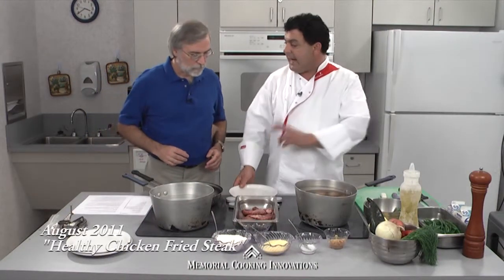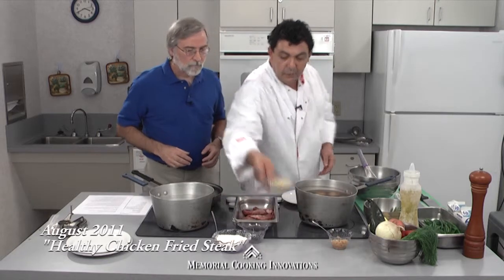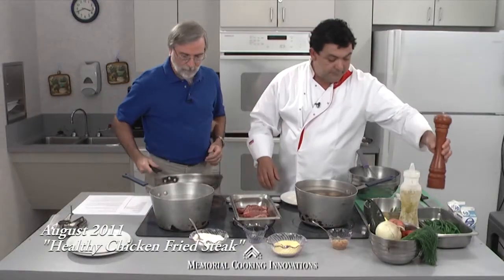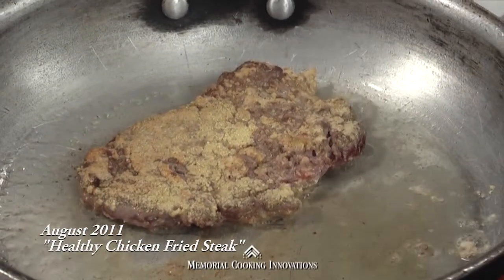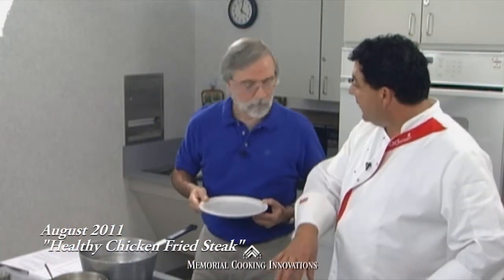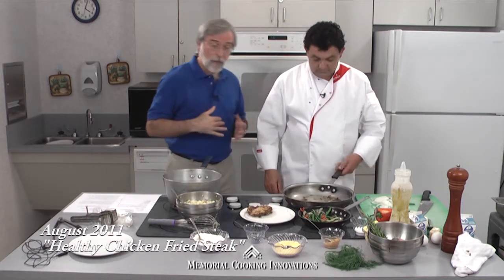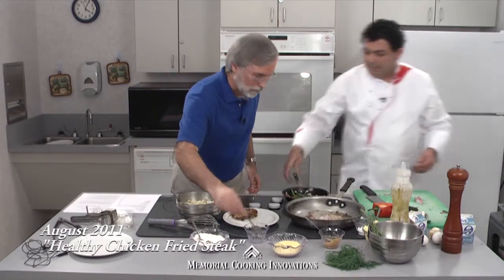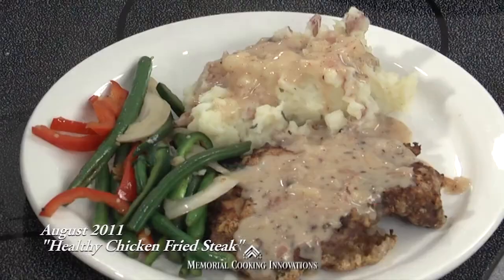Inclusion Not Exclusion